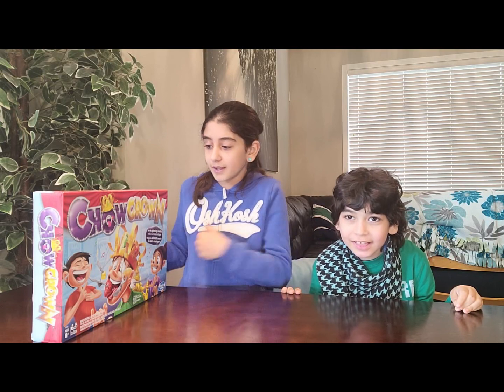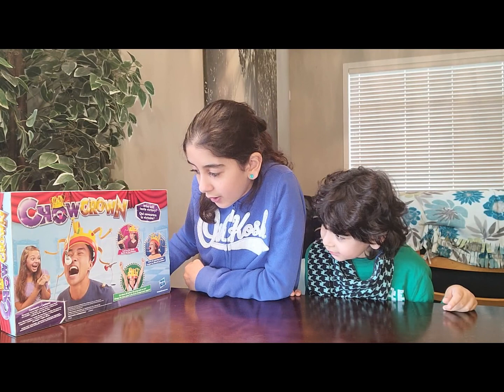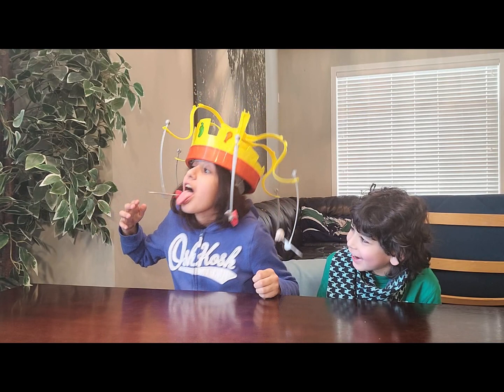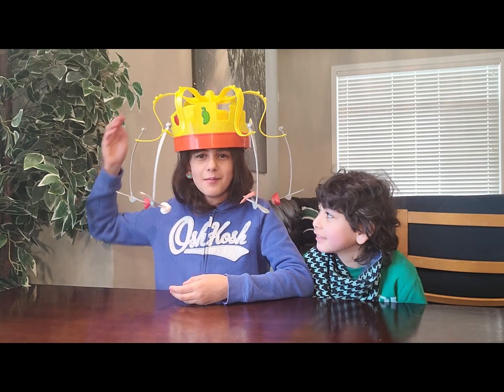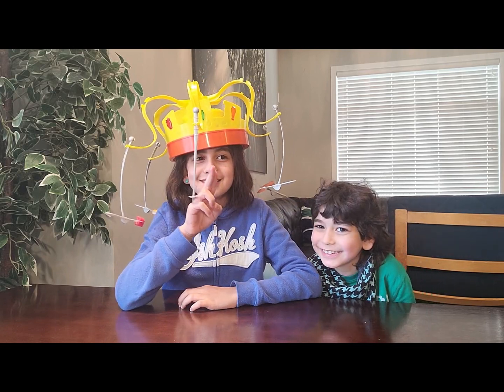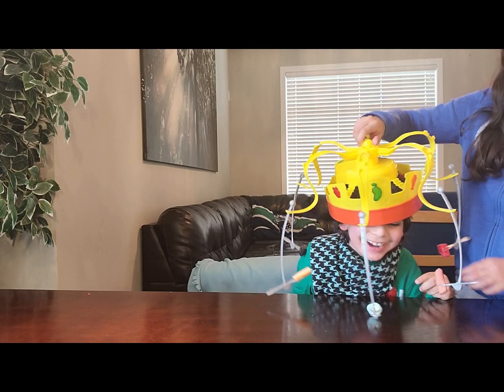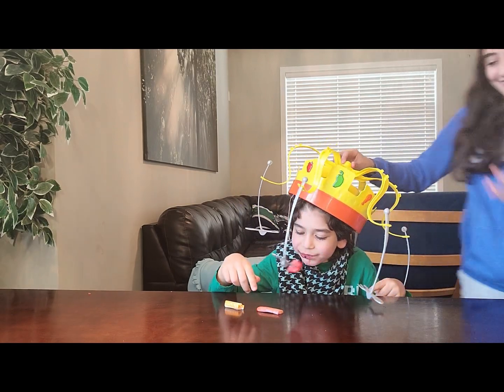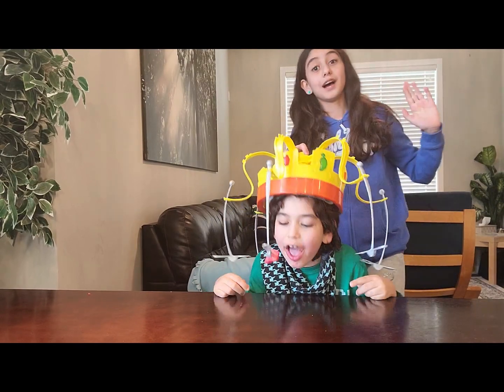J kids family TV- Chow Crown game - new family toy. toy review.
A new video for Jodie and Jimmy, they share their new toy CHOW CROWN with you, it is an amazing toy, they had a wonderful time playing with this toy, you must try it, hope you enjoy this video.